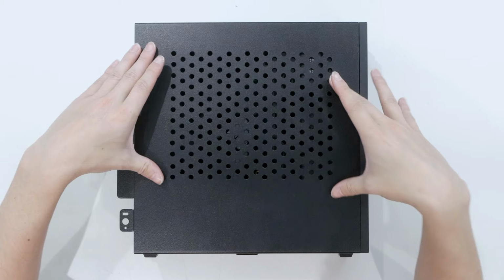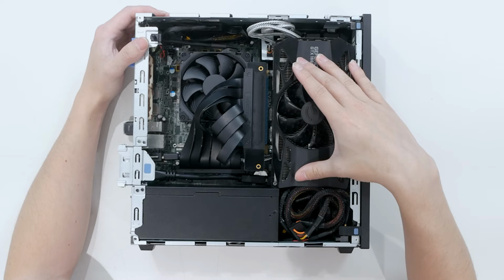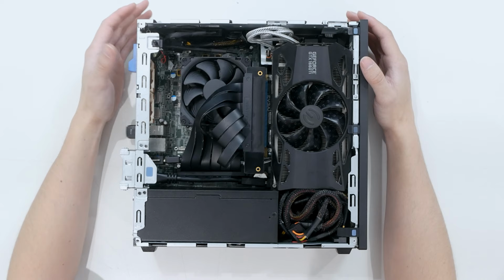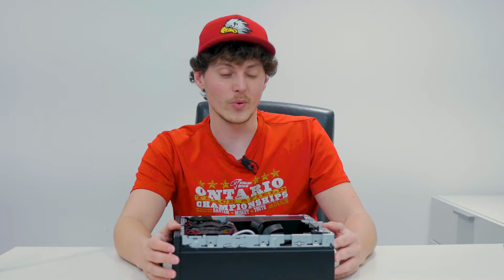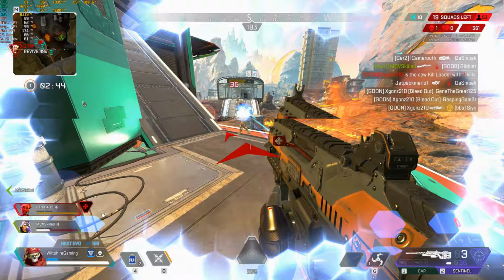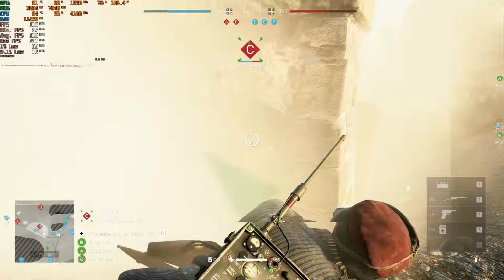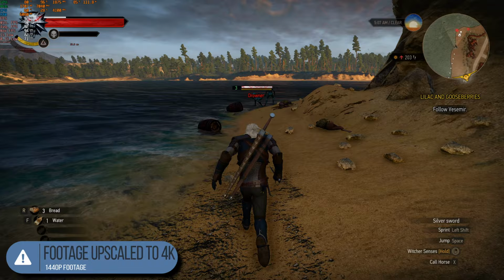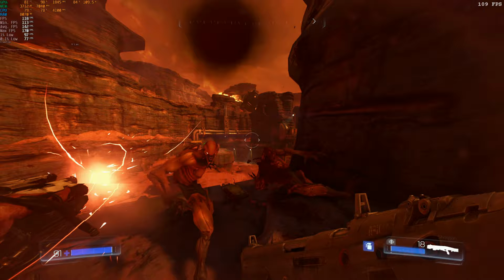Full Length GPU in a SFF Dell Optiplex Gaming PC!?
Small Form Factor (SFF) PCs can only use low-profile GPUs, right? Says who?! In today's video, I manage to fit a full size GPU in my SFF Dell Optiplex 5070 (aka MiniFlex!) and turned it into an Optiplex Gamig PC!

⏱Timestamps⏱
0:00 - Don't Talk to Me or My Son Ever Again! (Intro)
0:30 - Hole Drilling by Hand!
1:22 - Inside Look at MiniFlex (GPU)
2:34 - Riser Cable/Adapter Solution
3:21 - Noctua NH-L9i CPU Cooler Swap
3:47 - PSU Swap to Silverstone TX-500
4:29 - Noctua 40mm Exhaust Fans
5:53 - Apex Legends 1080P Benchmark
6:52 - Apex Legends 1440P Benchmark
7:30 - BattleField V 1080P Benchmark
8:50 - BattleField V 1440P Benchmark
9:34 - The Witcher 3 1080P Benchmark
10:21 - The Witcher 3 1440P Benchmark
10:56 - Doom (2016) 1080P Benchmark
11:36 - Doom (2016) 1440P Benchmark
12:08 - Outro & Thanks for Watching

Tools/Products used through-out the video:
High Speed Dremel
Metal File
Painter's Tape

MiniFlex Specifications:
Intel i5 9600 CPU
Noctua NH-L9i
16GB DDR4 2666MHz RAM
EVGA XC Gaming Black GTX 1660Ti
Samsung 960 EVO PLUS M.2 SSD
SilverStone TX-500 500W PSU
x2 Noctua A4x10 PWM Exhaust Fans